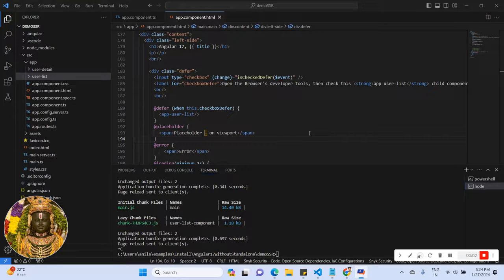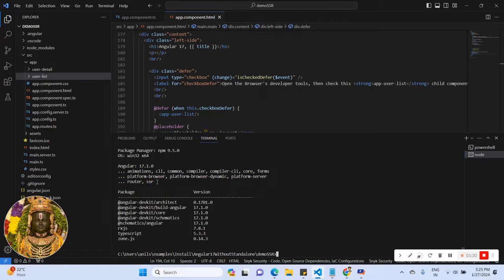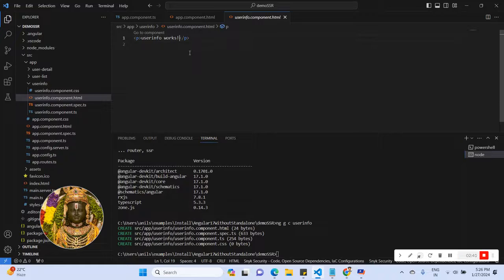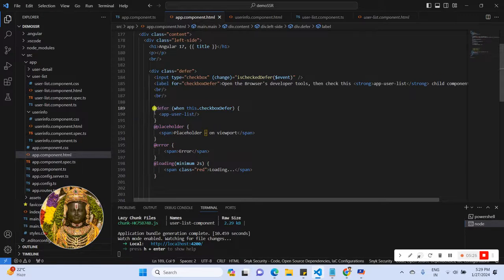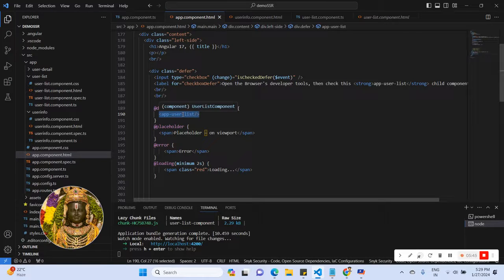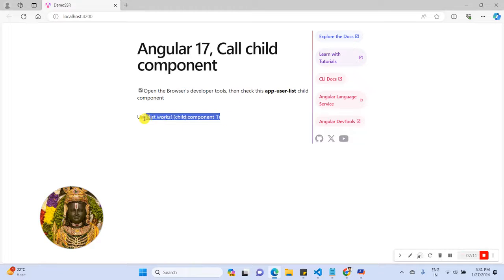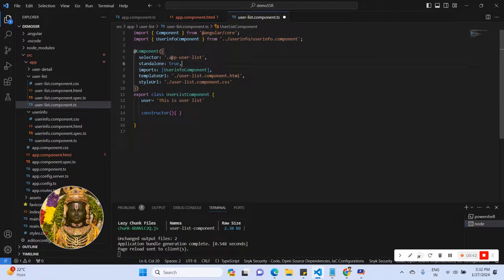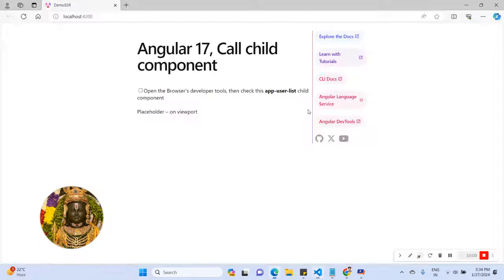Call child component method from the parent in Angular17 | Angular 17 Tutorial for Beginners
How to call the child component method from the parent in Angular 17?
How to call parent component method from child Angular 17?

CLI Command: ng g c userinfo

Give app-child selector in the parent. component. HTML is a DOM variable name (prefix with # – hashtag), in this case, we call it (app-user-list).